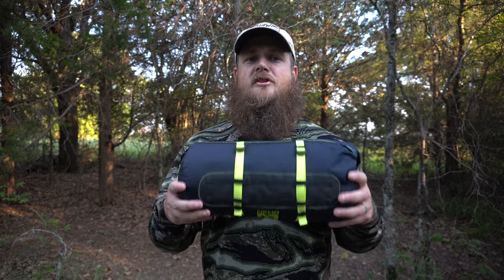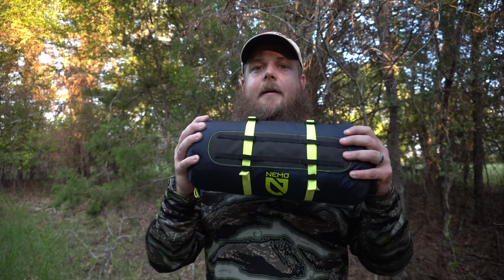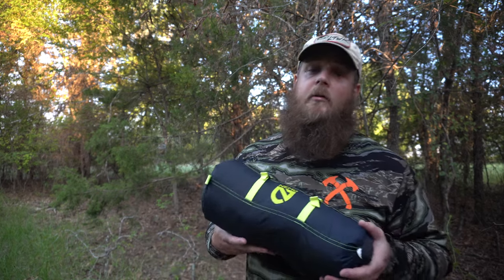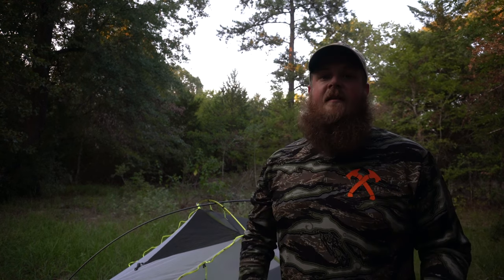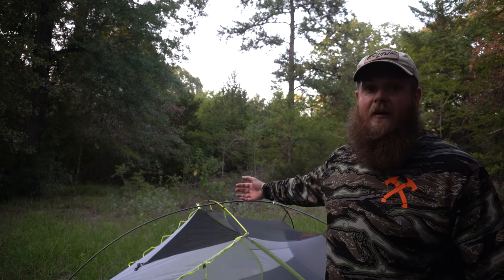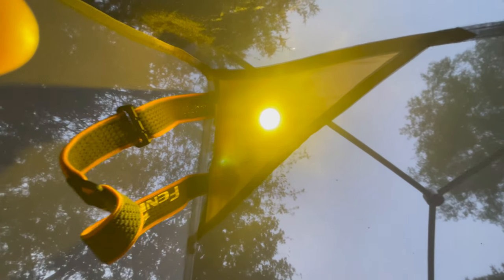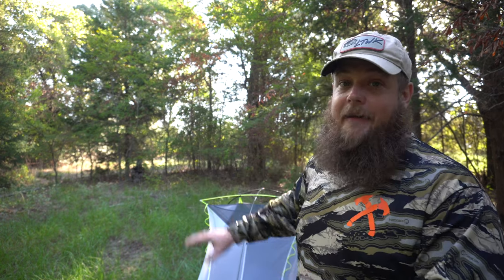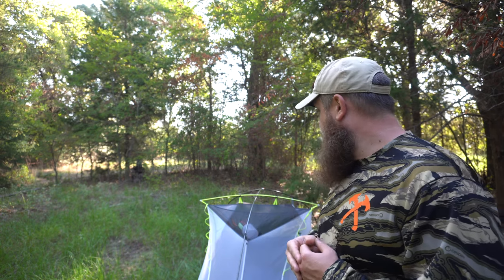REVIEW: Nemo Dragonfly BikePack 2 Tent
Rundown of the Nemo Equipment Dragonfly BikePack 2p Tent.

HERE’S SOME GEAR:
The Bearded Burton storefront:

My film gear is:
•Sony A6400
•E PZ 16-50mm f/3.5-5.6 OSS Lens
•iPhone Xr 128G